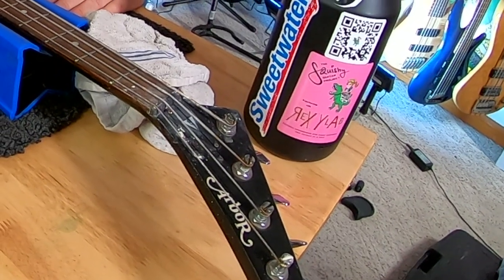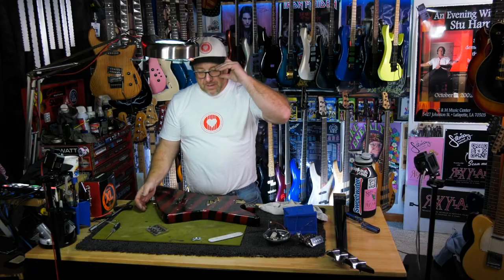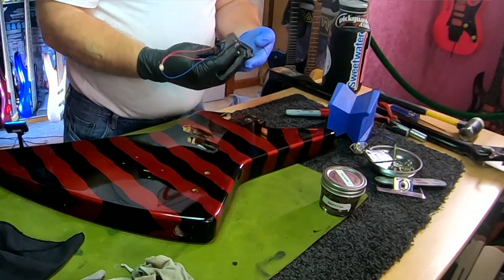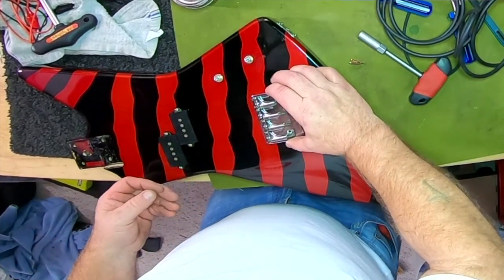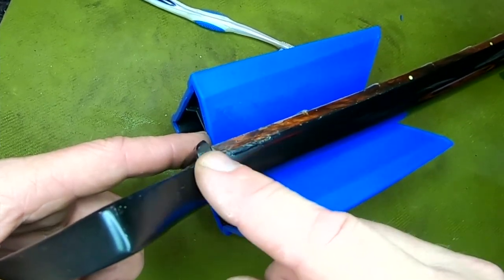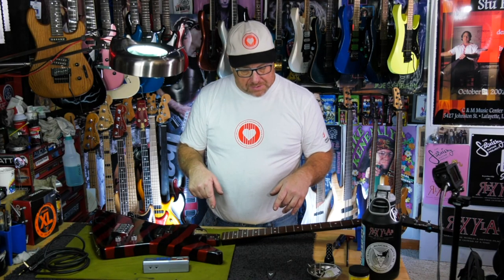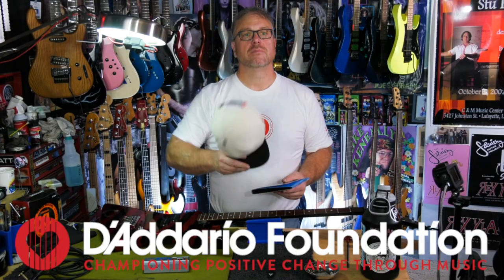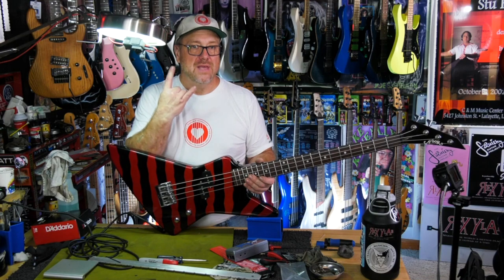Can I Save His First Bass After A FIre?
This 1987 Arbor Explorer Bass has been in a few videos now. If you have been following my channel you know this belongs to a friend. It is identical to his first bass from the late 80s.

It was in a devastating house fire. How far gone is it? Watch along and see.

00:00 Introduction
00:28 Thanks to The D'Addario Foundation for donating strings
00:46 Taking it apart
02:14 The electronics still work!
03:16 Dealing with the bridge
05:05 Cleaning off the fire damage
07:38 Sometimes ti=his trick works
08:13 Reinstalling the pickup
09:54 Cleaning the bridge
11:09 Cleaning and reinstalling the electronics
12:30 Reinstalling the bridge
13:23 The body is good, time for the neck
14:36 Issues with the tuning machines
16:00 Truss rod still works
16:32 Fixing the spot between the fretboard and the neck
19:05 Cleaning the frets and fretboard
20:24 reinstall the tuning machines
21:22 Reinstall the nut
22:21 Putting the neck back on the body
22:59 Stringing it back up
24:31 Setup and intonation
26:21 Dead fret
27:49 Play test
28:51 Final thoughts